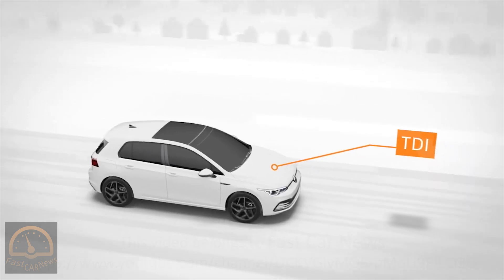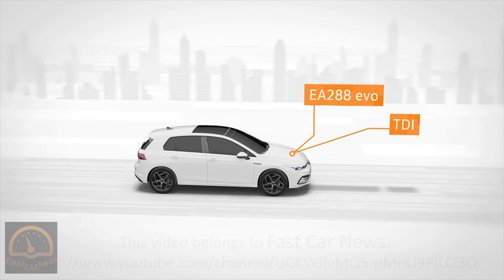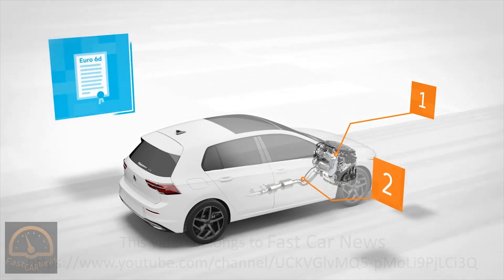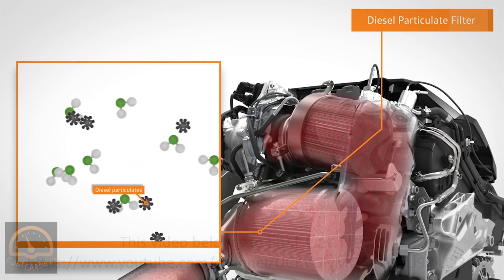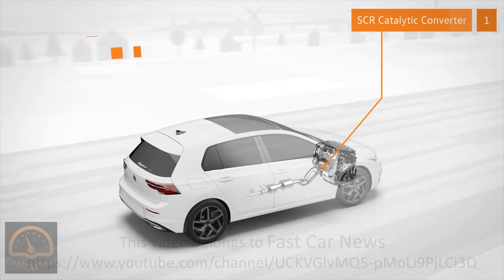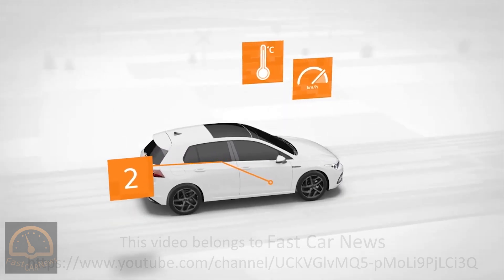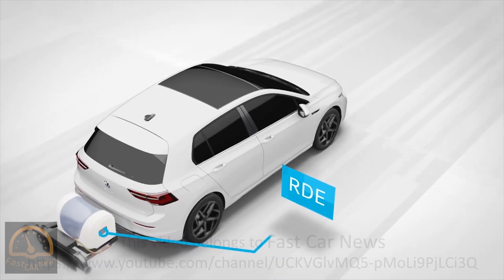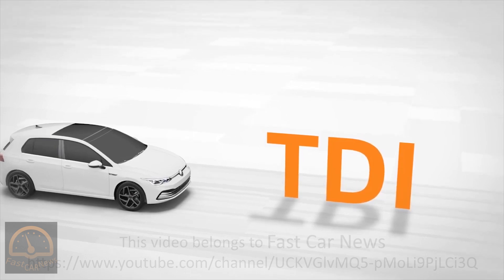2020 Volkswagen Golf TDI with TDT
2020 Volkswagen Golf TDI with TDT
Now in the new Golf: The new generation of diesel engines with twin dosing technology reduces NOX values by some 80%.

While the first vehicle built using the all-electric architecture is getting ready for launch, work to optimise the combustion engines is in full swing. The reason being that, in addition to the all-electric models, Volkswagen will continue to offer petrol and diesel engines along with hybrid vehicles in the coming years in order to cater for the full range of customer requirements.The new exhaust gas treatment process known as twin dosing represents a major step towards cleaner diesel engines.

The twin dosing process has been used in the Passat 2.0 TDI
since 2019 and can also be found in the new Golf. For twin dosing, Volkswagen uses not one, but two Selective Catalytic Reduction (SCR) systems.

The catalytic converters and the particulate filter are the key components in the purification of diesel exhaust gases. The catalytic converters work best in a certain temperature range. The EA 288 Evo actually features three catalytic converters – an oxidising catalytic converter fitted directly to the engine, and the first SCR catalytic converter inside a component with the diesel particulate filter directly behind it. The second SCR catalytic converter is located in the underbody of the vehicle. Since the distance to the engine is greater, the exhaust gas temperature upstream of the second catalytic converter can be as much as 100oC lower. As a result, one of the catalytic converters is always operating in the optimum temperature range, depending on the vehicle operating mode, to facilitate extra-efficient exhaust gas aftertreatment.